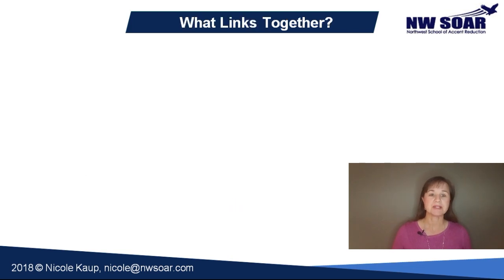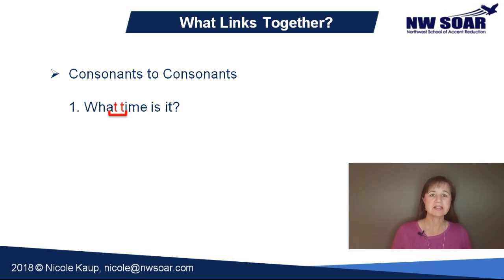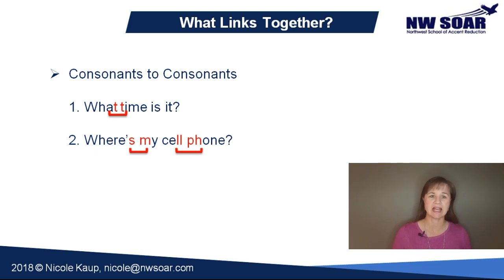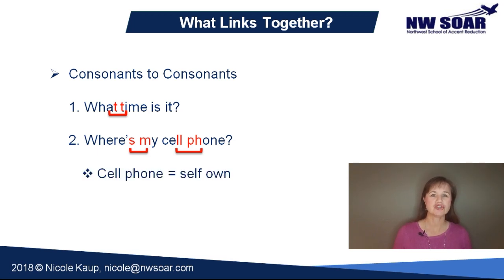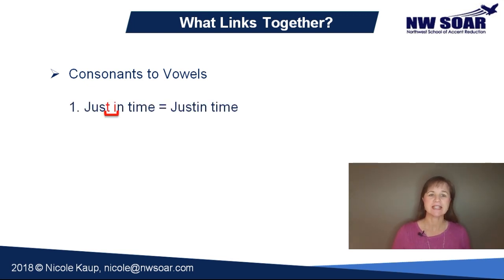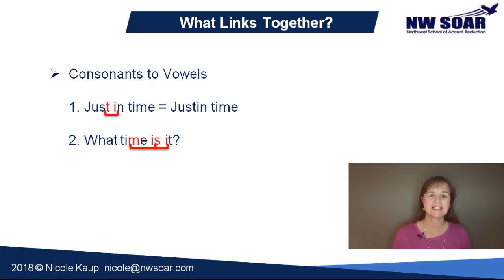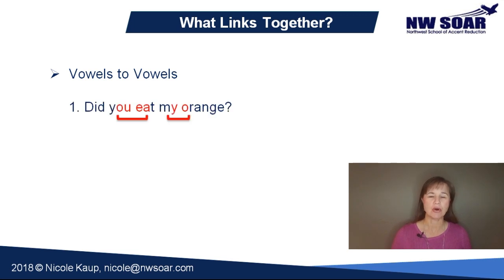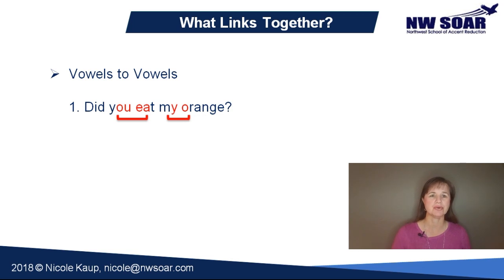Linking & Connected Speech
In English, sometimes you can’t tell where one word ends and the next begins. It sounds like 3 or 4 or more words are just one. In this video, you'll learn all about linking & connected speech.
By learning linking rules, you make your English speech sound smooth, fluent and natural. Find out about consonant to consonant linking, consonant to vowel linking and vowel to vowel linking in this video.